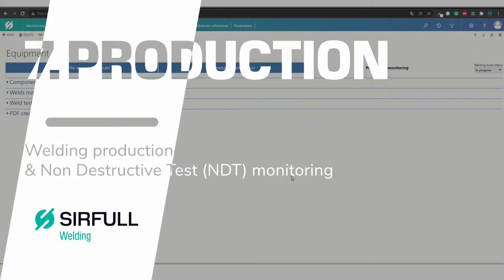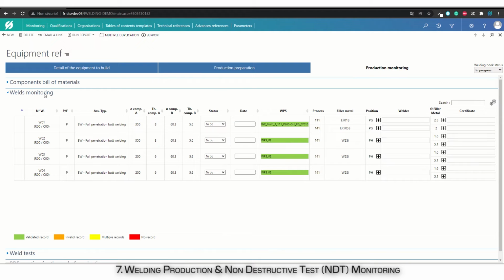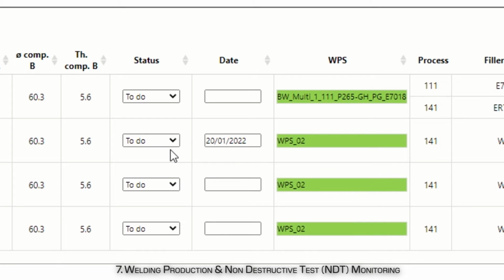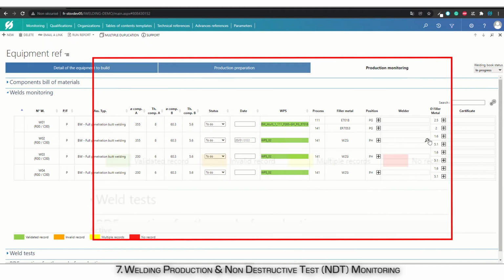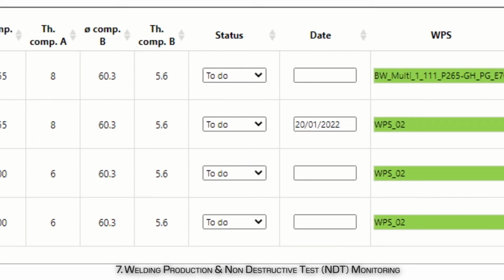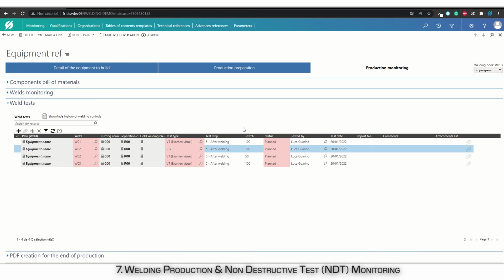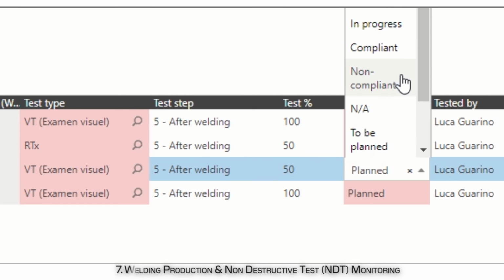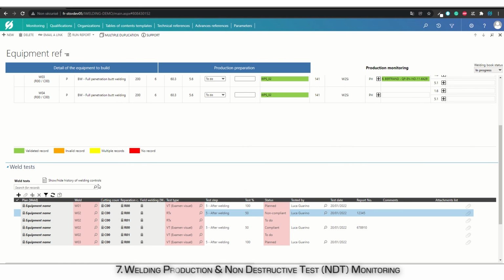7/8. Production - Sirfull Welding Tutorial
Prepare, track, monitor and document easily your welding activity with our software Welding.